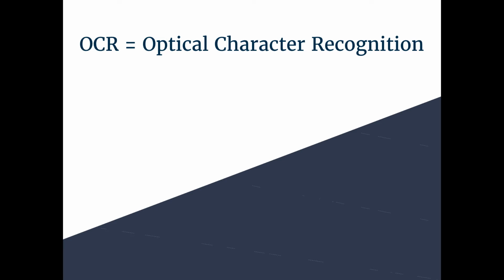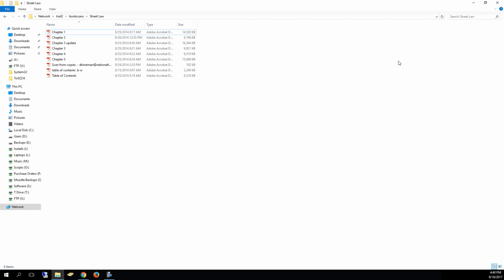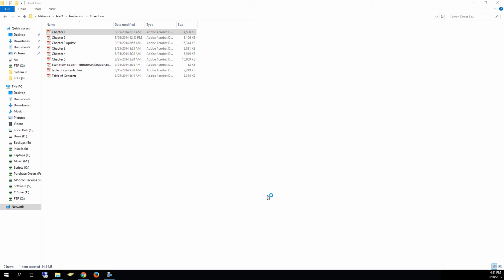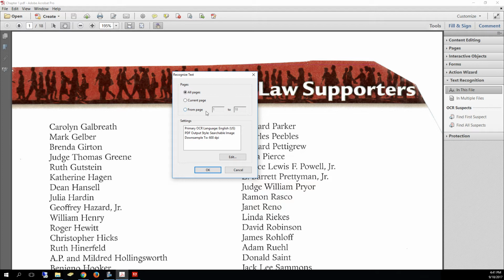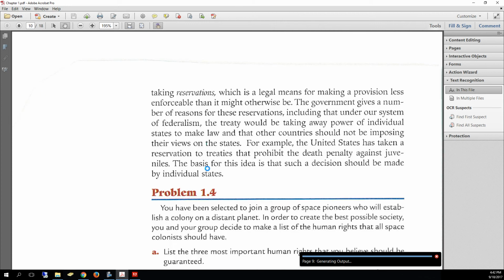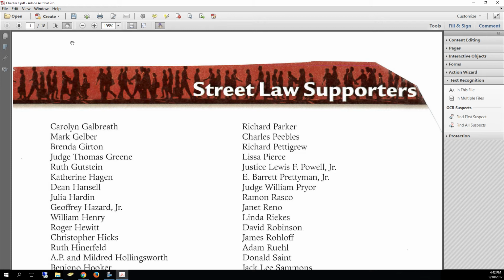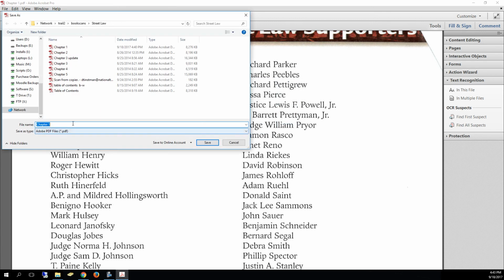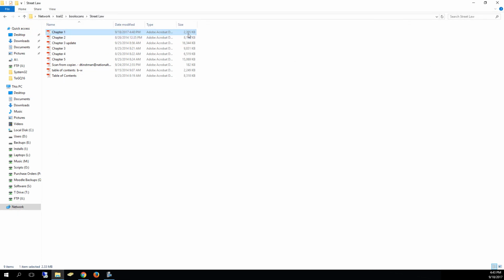How to OCR a document